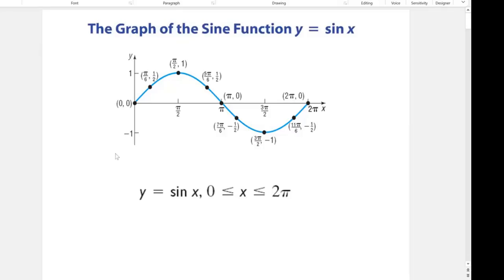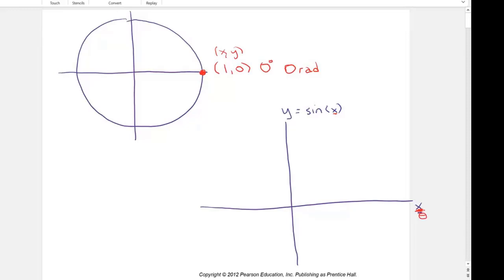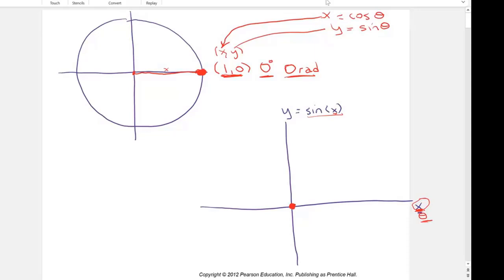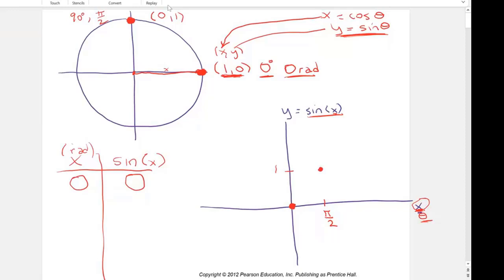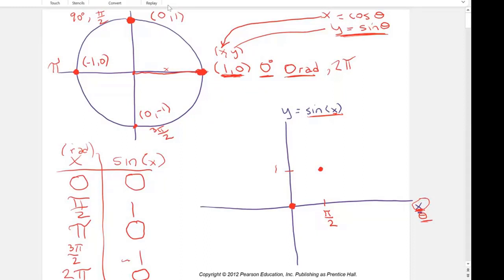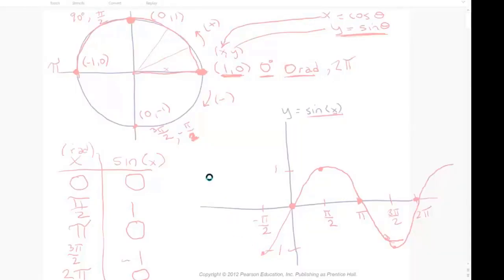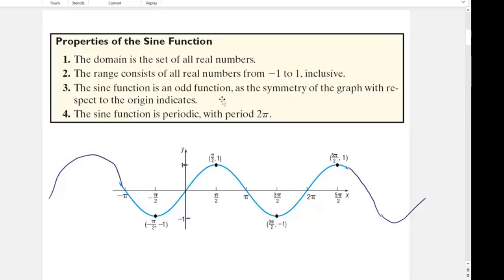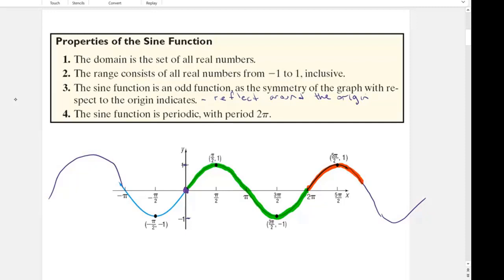Graphing the Sine Function